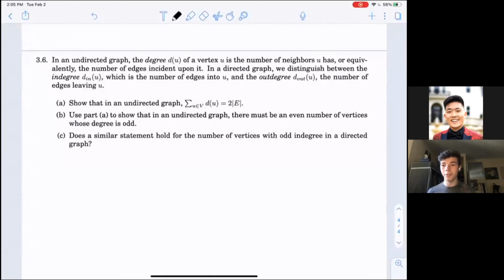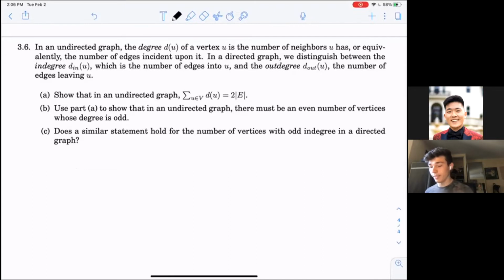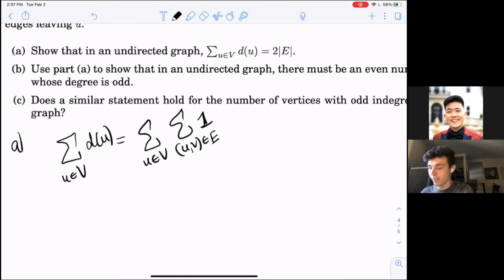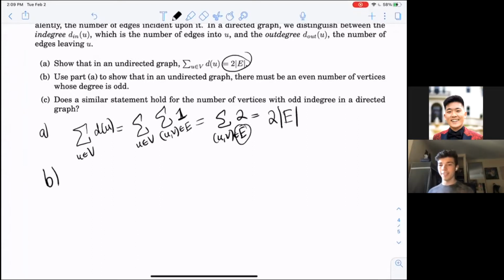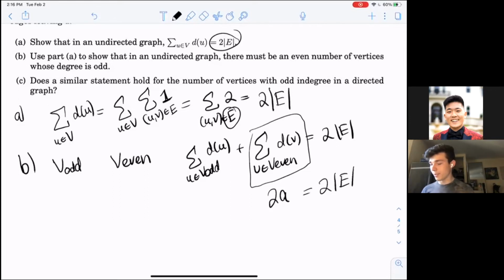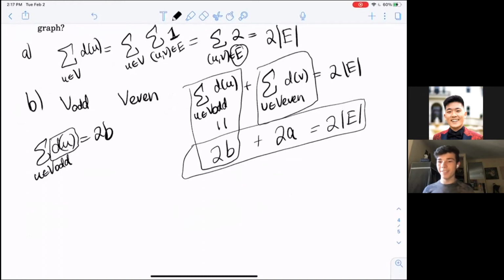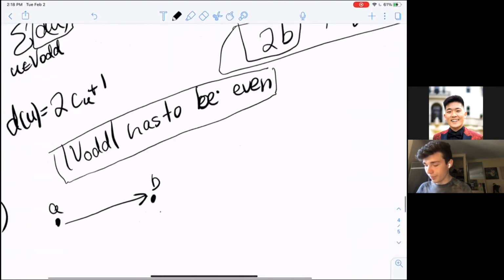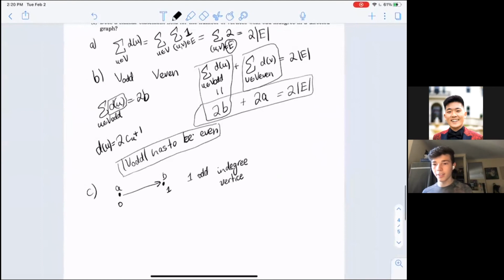CS170 Week 3: Graph Degrees Example